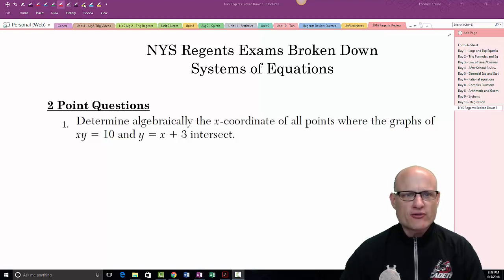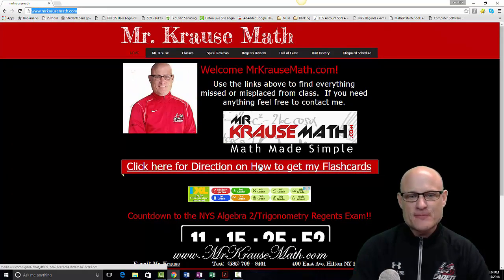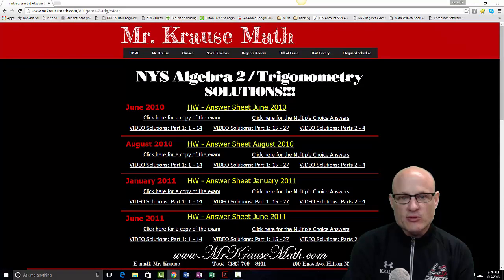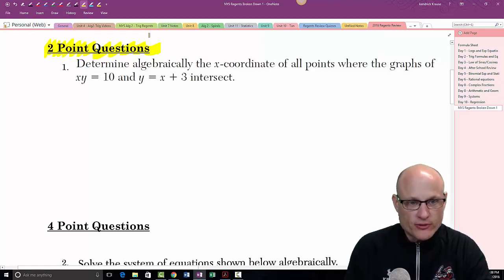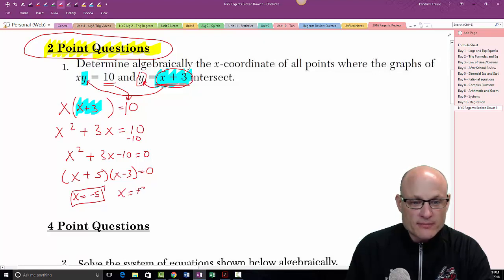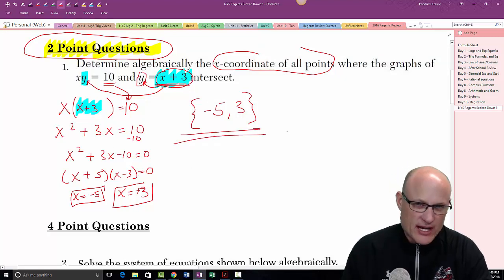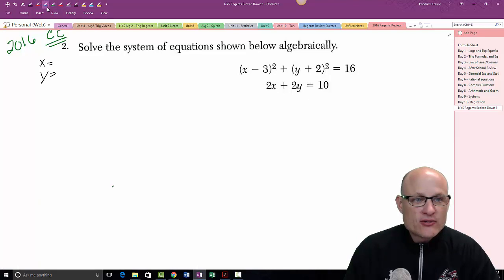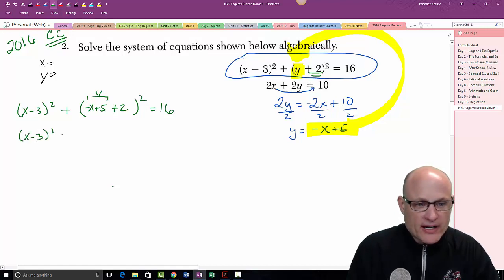NYS Algebra 2 Trigonometry Regents Questions - Systems of Equations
I decided many of you might like to have all of the past NYS Alegra 2 - Trigonometry Questions broken down by TOPIC so I spent a number of hours sorting out all of the previous years problems.

Make sure you try the problems first before you watch the video.

Mr. Krause